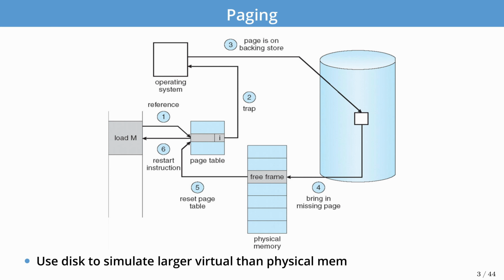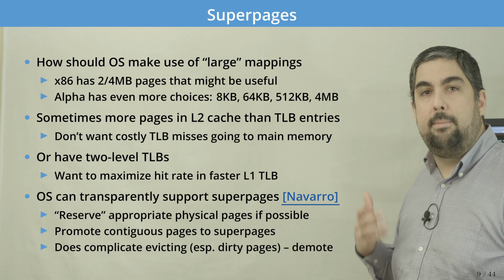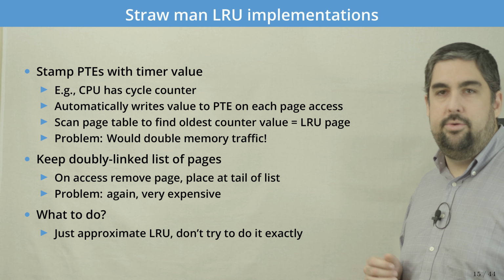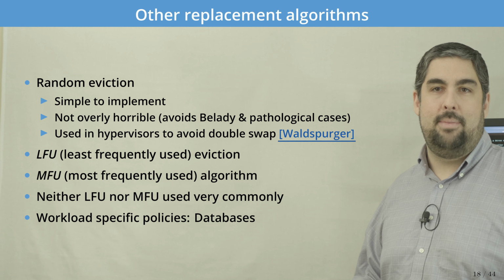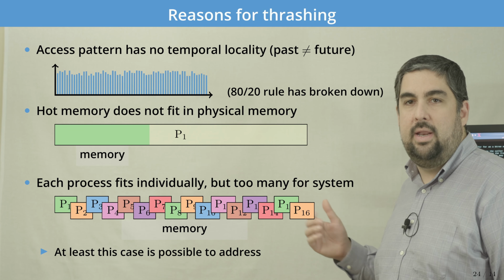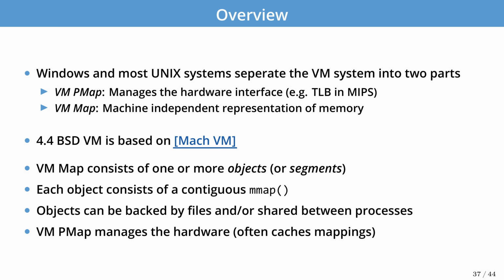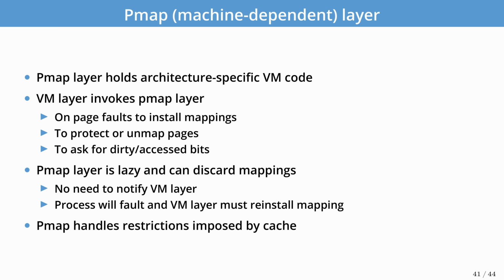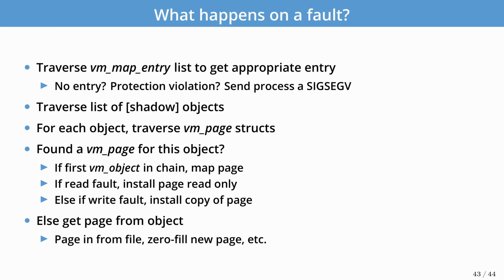CS350 Operating Systems - Lecture 8: Virtual Memory OS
CS350 Operating Systems: Virtual Memory OS
University of Waterloo
Assistant Professor Ali Mashtizadeh

Ali currently runs the Reliable Computer Systems laboratory at the University of Waterloo.  His research focus is on operating systems, storage and networking.

He completed his PhD at Stanford University in the Secure Computer Systems lab.  He completed his masters and bachelors at MIT in Electrical Engineering.  Prior to his PhD, he worked at VMware, Inc. for 5 years as the technical lead for the Storage vMotion and vMotion products and made a number of contributions to the ESX operating system.